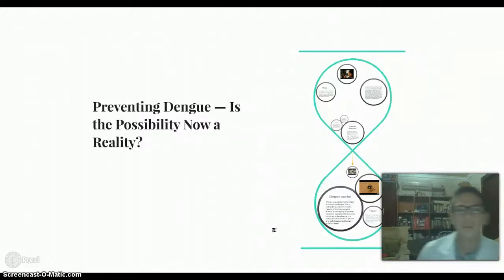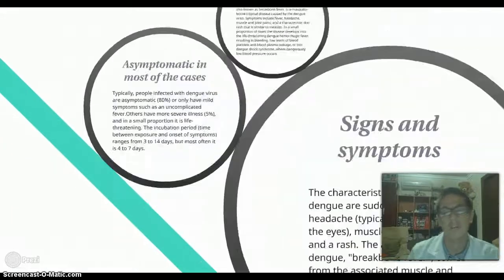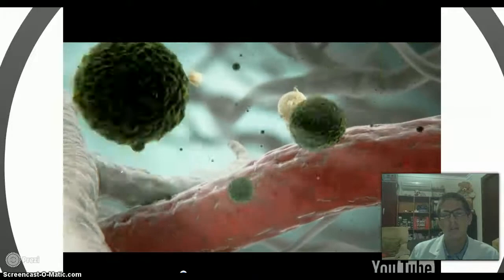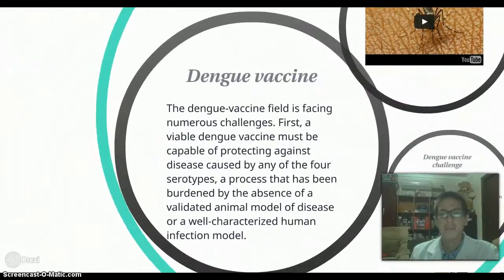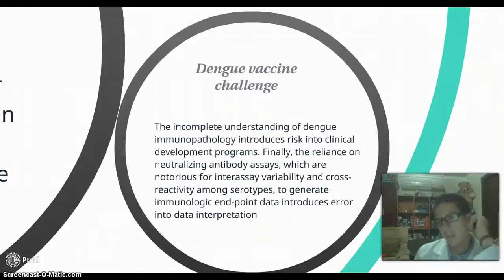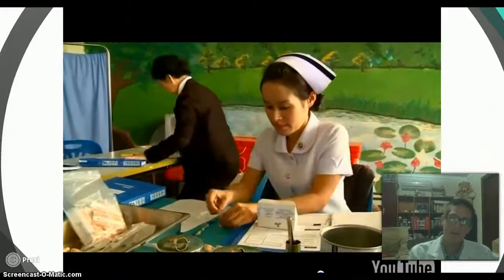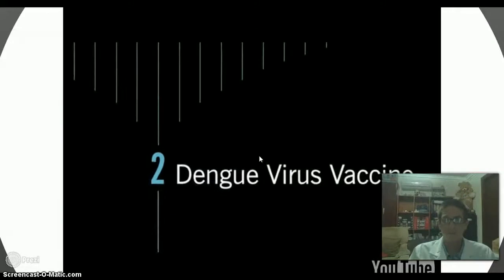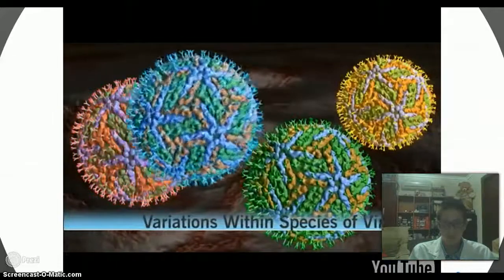preventing dengue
meidcine english videos